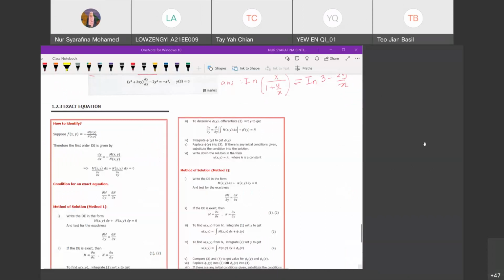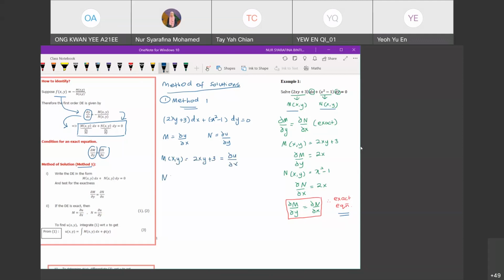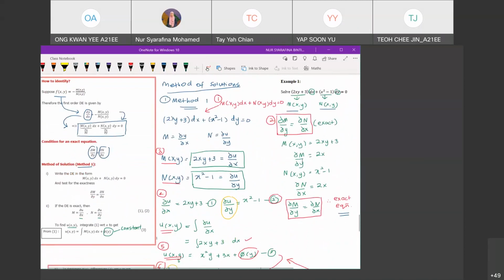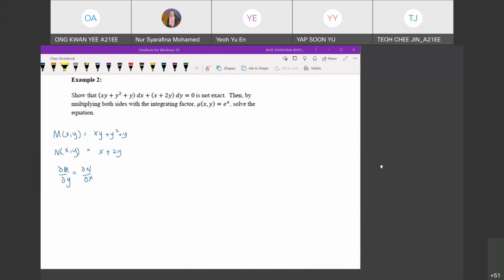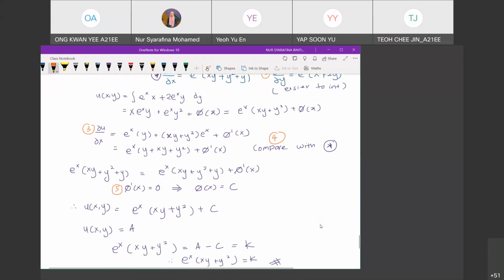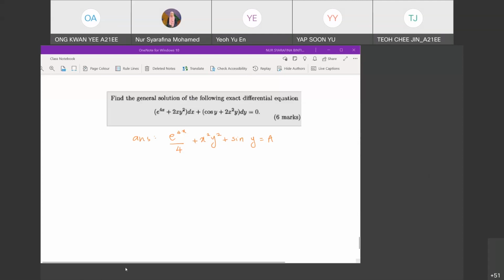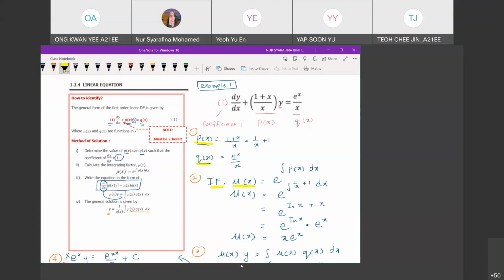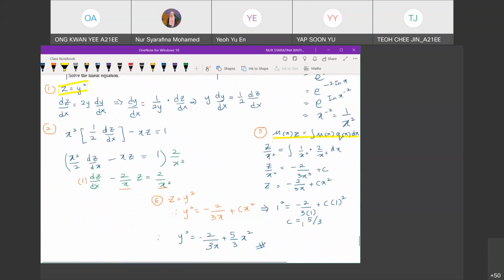Exact Equation and Linear Equation